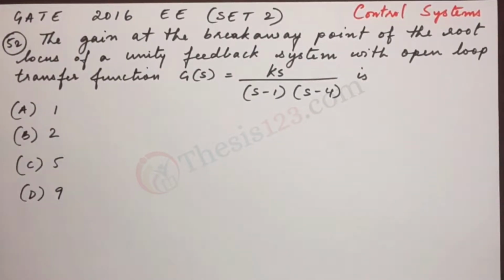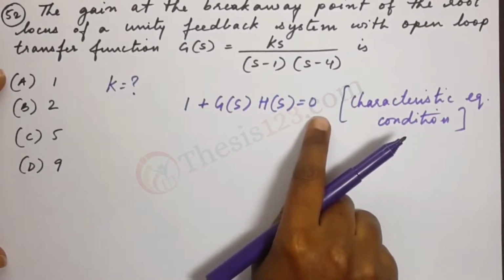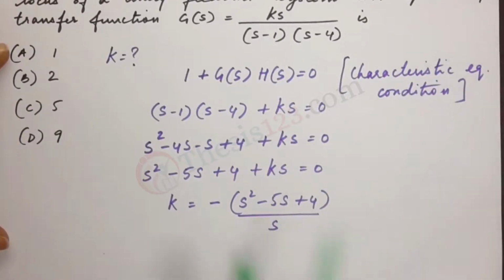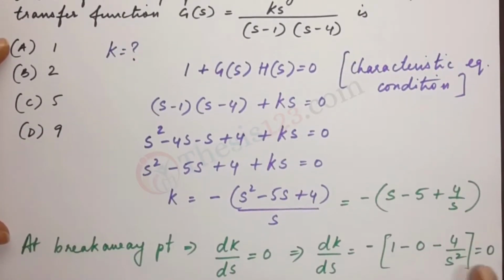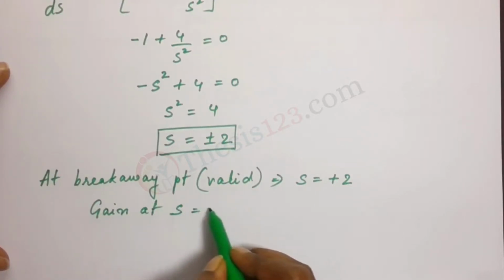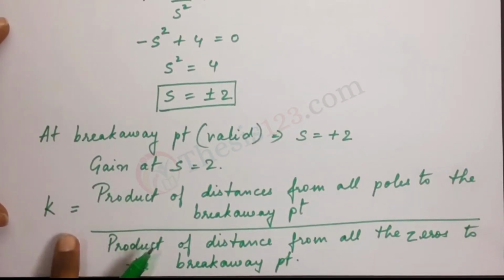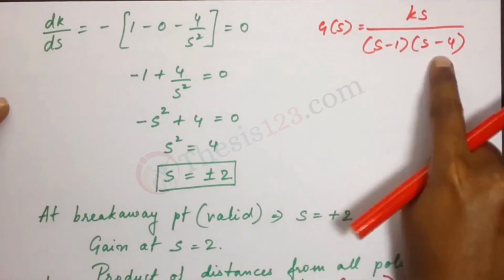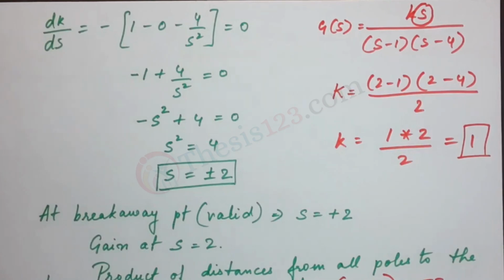GATE PAPER 2016 EE (SET 2) - Q52